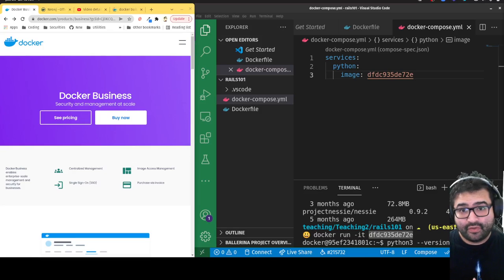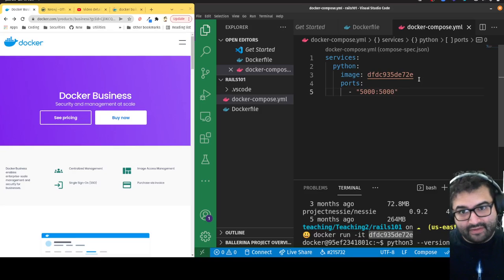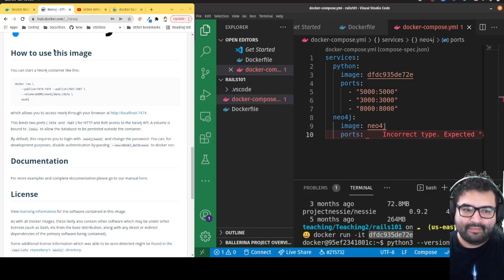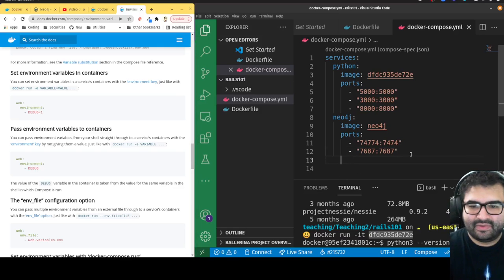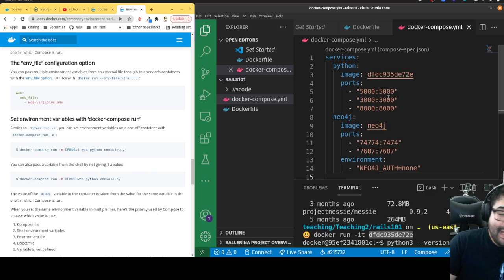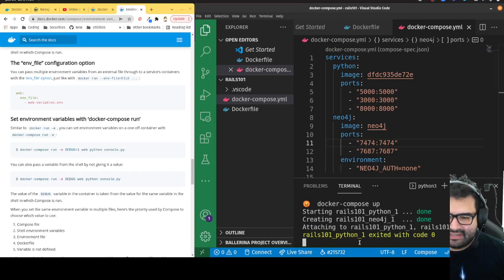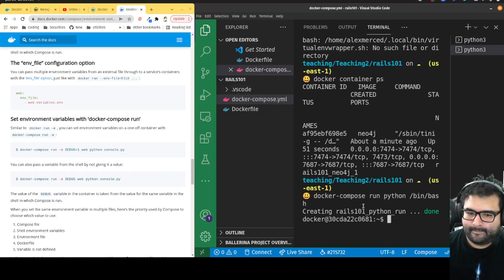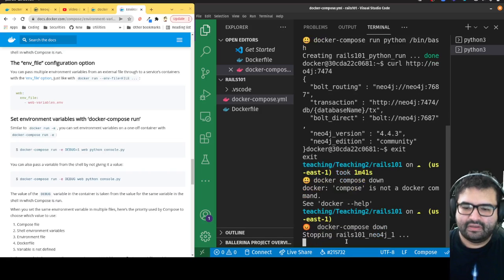AM Coder - Docker 101 - Using Docker-Compose